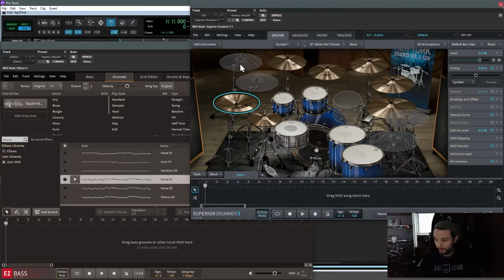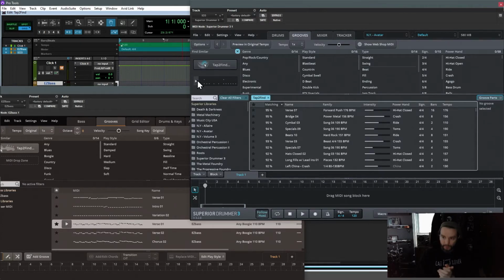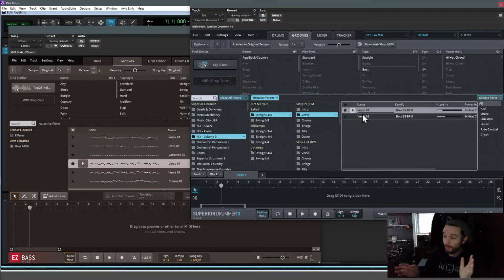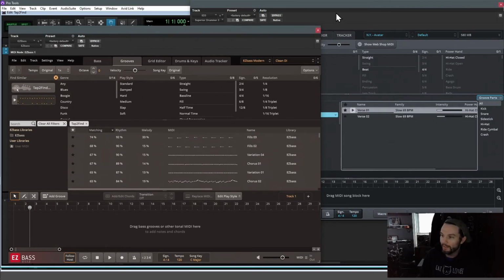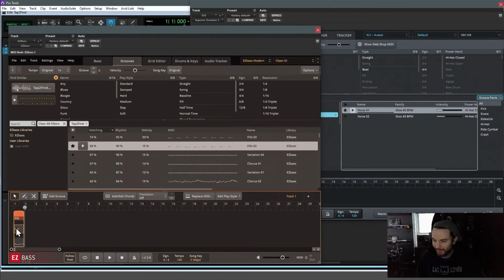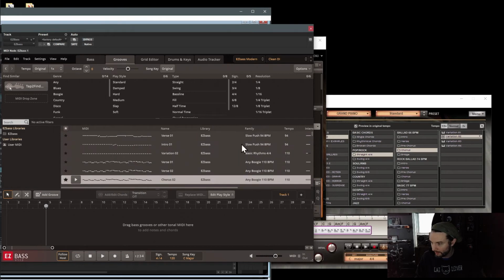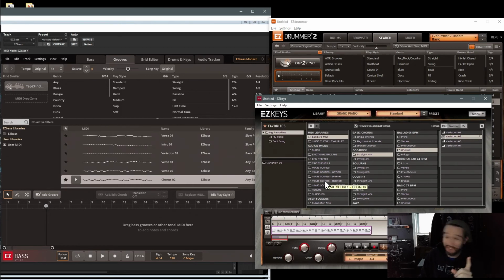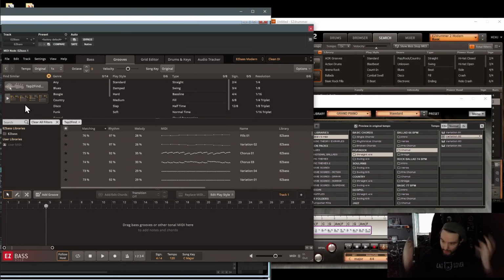Toontrack's SD3 EZBass EZD2 Tap2Find Teleportation Trick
Tap2Find Black Magic right here using EZDrummer, EZBass, or Superior Drummer.

❗️𝐂𝐎𝐑𝐑𝐄𝐂𝐓𝐈𝐎𝐍𝐒❗️
Superior Drummer 3, not SD2

00:00 - Introduction
01:01 - EZBass to SD3
04:49 - SD3 to EZBass
07:30 - EZBass to EZD2
08:18 - EZKeys to EZD2 & EZBass
10:07 - Quick Speech